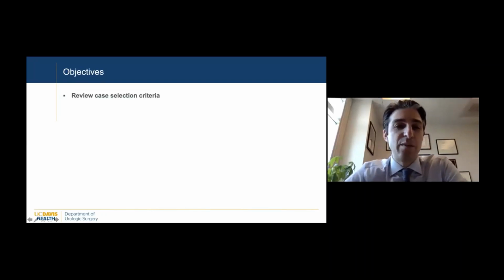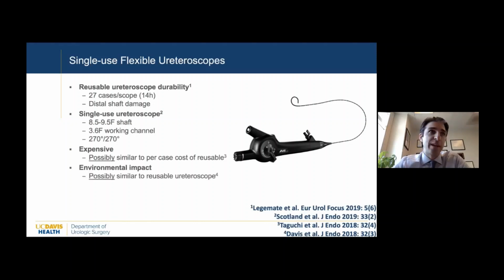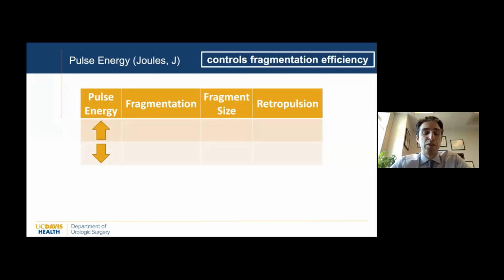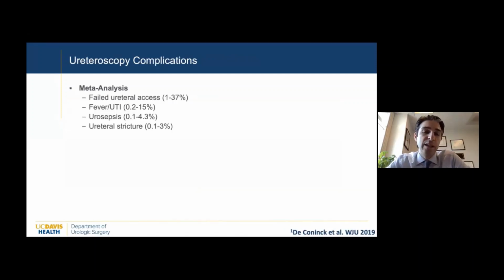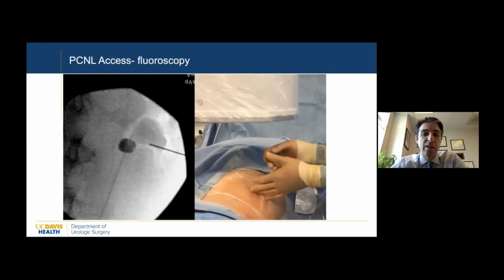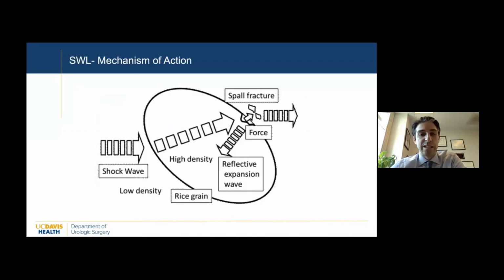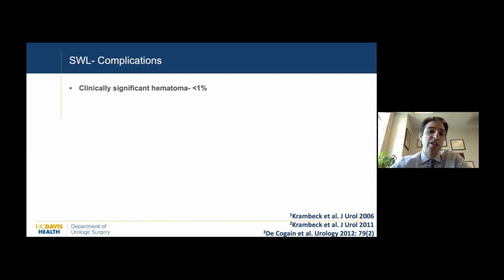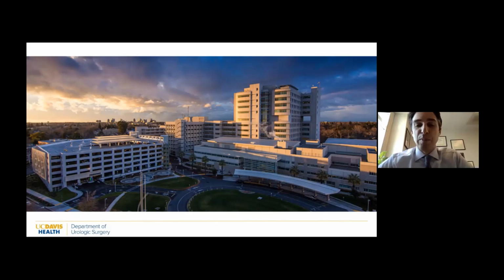5.5.2020 Urology COViD Didactics - Surgical Management of Stone Disease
Date: 5.5.2020
Topic: Surgical Management of Stone Disease
Speaker: Noah Canvasser, MD
Moderator: Son Nguyen, MD